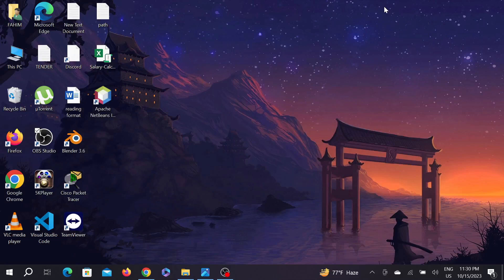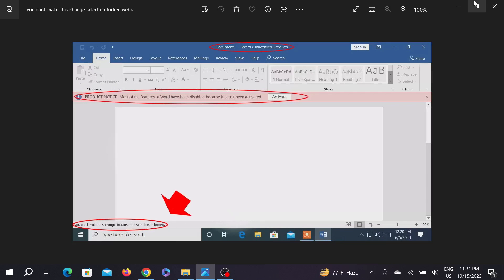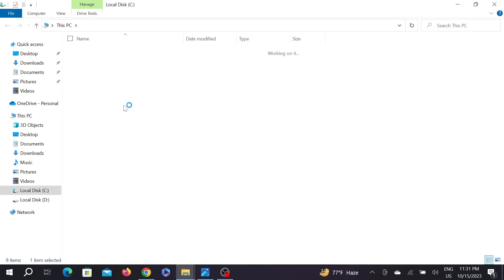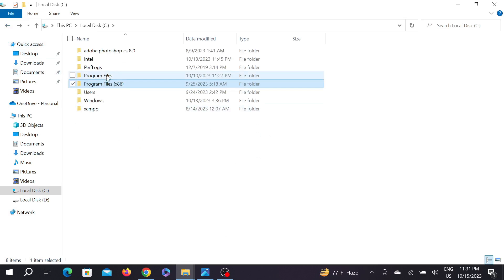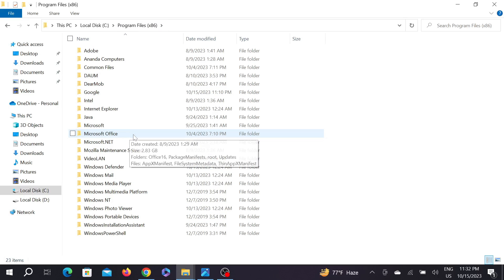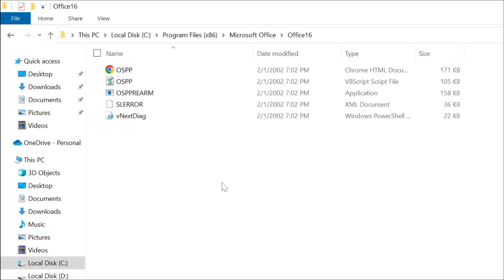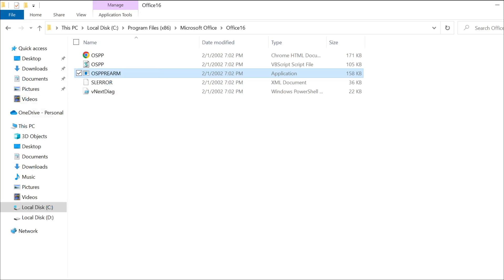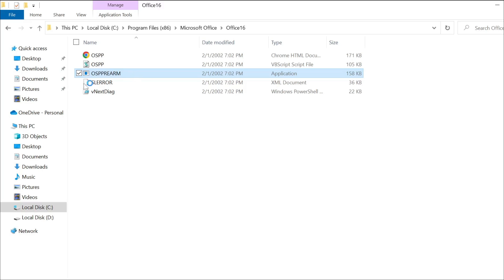You can't make this change because the selection is locked microsoft word error fixed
How to fix You can't make this change because the selection is locked microsoft word error fixed
In This Video You Will Find How To Fix You can't make this change because the selection is locked Error Microsoft Word in Windows 10 / 11 / 8 / 7

0:00 intro
0:15 fix You can't make this change because the selection is locked microsoft word error